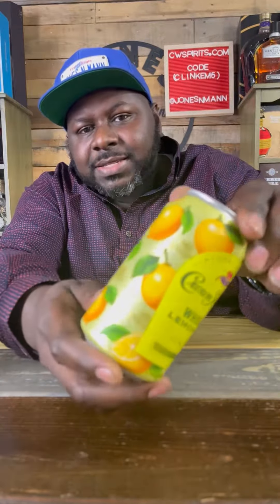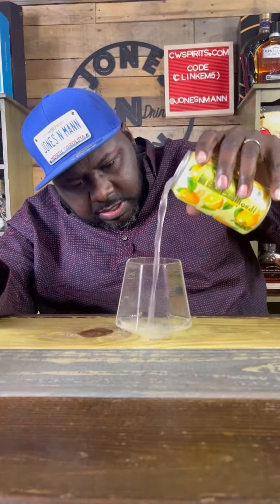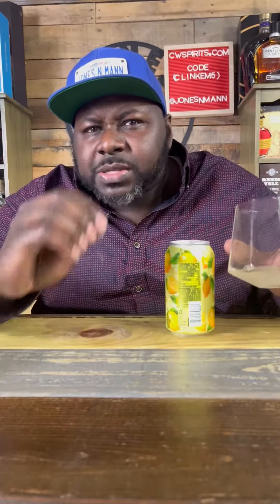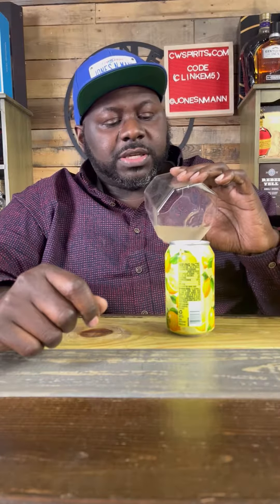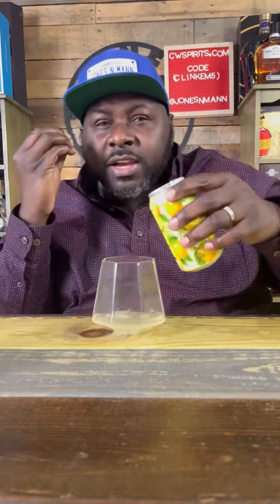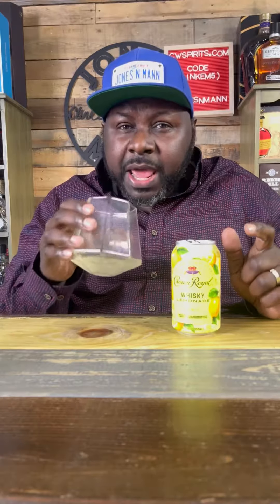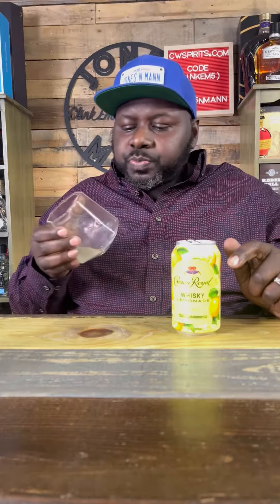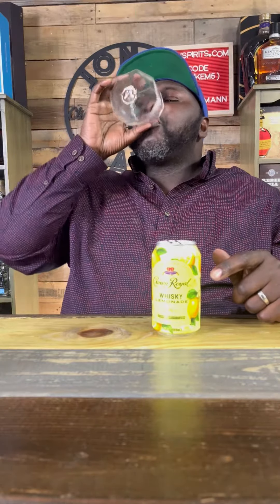First Crack - Crown Royal Lemonade